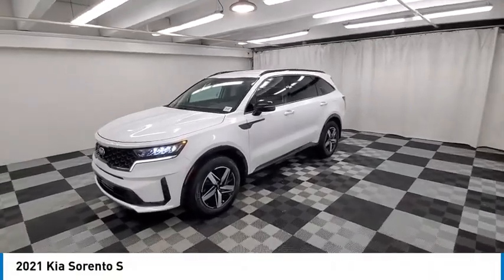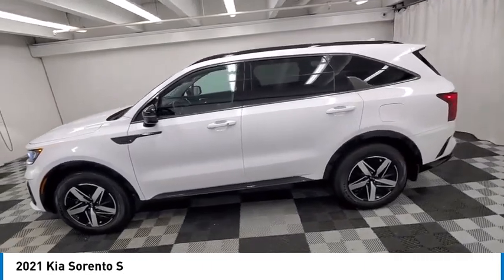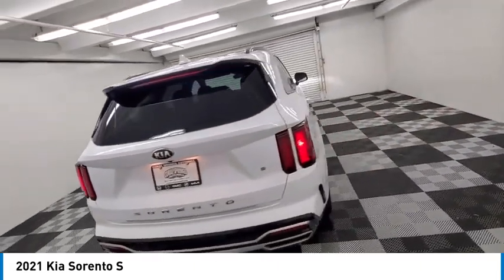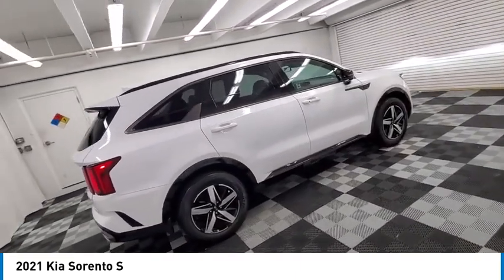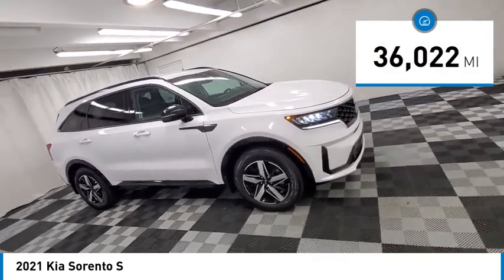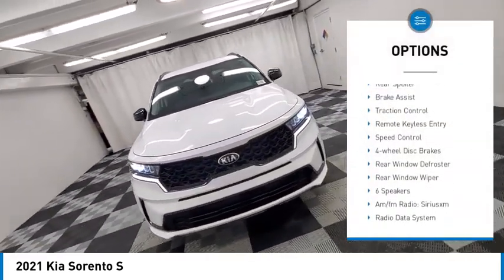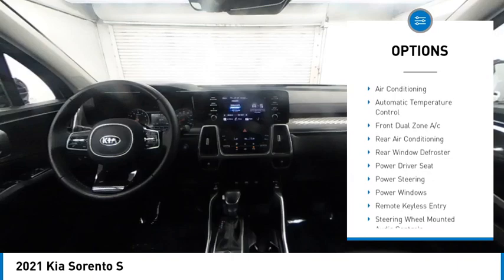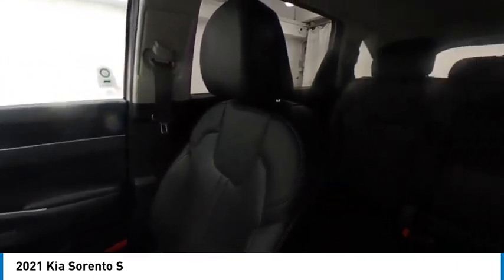2021 Kia Sorento near me coral springs pompano miami fl KMG019939 KMG019939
Glacial White Pearl Used 2021 Kia Sorento near me in Davie, Pompano, Fort Lauderdale, Miami FL at Coral Springs Automall

9300 W Atlantic Blvd.

9400 W Atlantic Blvd.

Coral Springs Auto Mall is proud to present you with another True Market Priced Pre-Owned Vehicle. This 2021 Kia Sorento S is loaded with the following Factory Options: 18 Machine-Finished Alloy Wheels, 3.798 Axle Ratio, 3rd row seats: split-bench, 4-Wheel Disc Brakes, 6 Speakers, ABS brakes, Air Conditioning, Alloy wheels, AM/FM radio: SiriusXM, Apple CarPlay & Android Auto, Auto High-beam Headlights, Auto-Dimming Mirror w/HomeLink, Automatic temperature control, Brake assist, Bumper Applique Texture, Bumpers: body-color, Carpeted Floor Mats, Delay-off headlights, Driver door bin, Driver vanity mirror, Dual front impact airbags, Dual front side impact airbags, Electronic Stability Control, Exterior Parking Camera Rear, Four wheel independent suspension, Front anti-roll bar, Front Bucket Seats, Front Center Armrest, Front dual zone A/C, Front reading lights, Fully automatic headlights, Heated door mirrors, Heated Front Bucket Seats, Heated front seats, Illuminated entry, Knee airbag, Leather Shift Knob, Leather steering wheel, Low tire pressure warning, Mudguards, Occupant sensing airbag, Outside temperature display, Overhead airbag, Overhead console, Panic alarm, Passenger door bin, Passenger vanity mirror, Power door mirrors, Power driver seat, Power steering, Power windows, Premium Leatherette Seat Trim, Radio data system, Radio: AM/FM Audio System, Rear air conditioning, Rear anti-roll bar, Rear Parking Sensors, Rear seat center armrest, Rear window defroster, Rear window wiper, Remote keyless entry, Roof rack: rails only, Security system, Speed control, Speed-sensing steering, Split folding rear seat, Spoiler, Steering wheel mounted audio controls, Tachometer, Telescoping steering wheel, Tilt steering wheel, Traction control, Trip computer, Turn signal indicator mirrors, and Variably intermittent wipers!!brbrCoral Springs Auto Mall is a family owned dealership that has served the South Florida community with quality new and used cars since 1985. During this time weve had the chance to grow and learn with our community and sharpen the skills of our staff to provide better customer service while saving you money. The sales, service, and finance specialists are more than knowledgeable and eager to provide you with top notch car buying experience. Coral Springs Auto Mall wants to set the bar a bit higher when it comes to taking care of our customers and their new, used, or certified pre-owned .